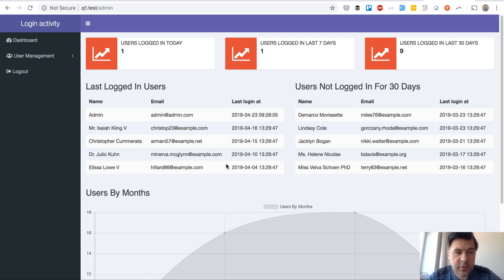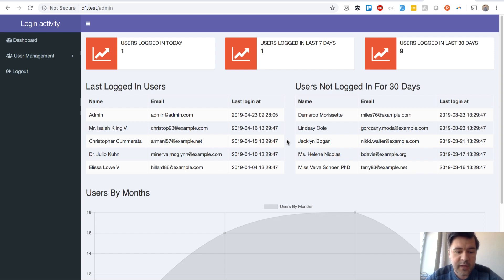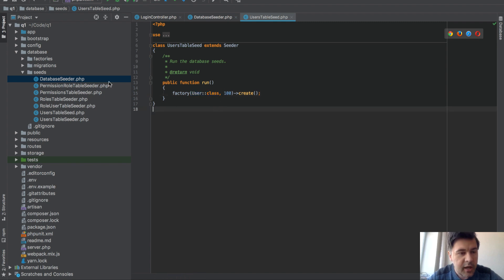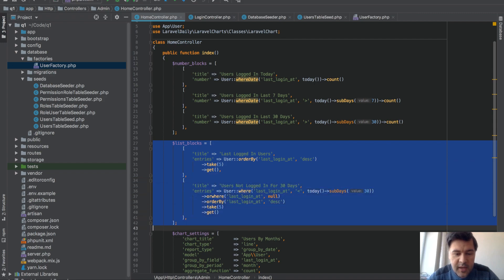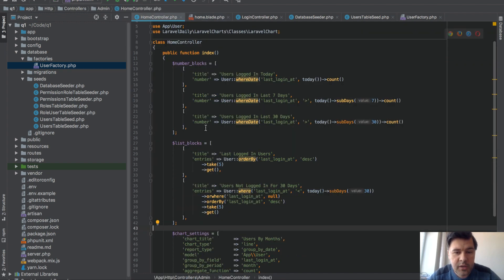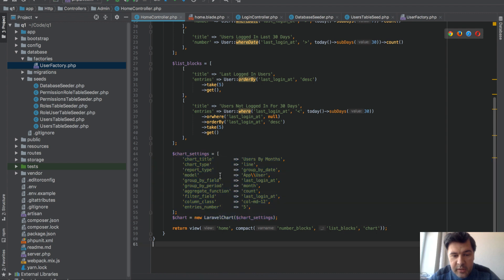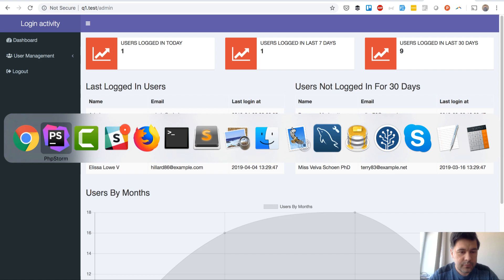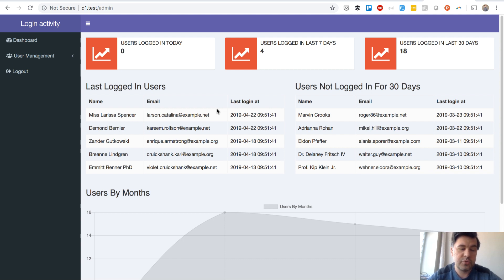Laravel Login Activity Dashboard - with QuickAdminPanel 2019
Simple demo-project (github source included below) for saving logged in time for every Laravel user, and then showing it on the dashboard. Partly generated with our QuickAdminPanel - try it